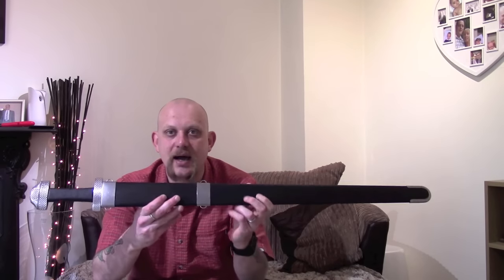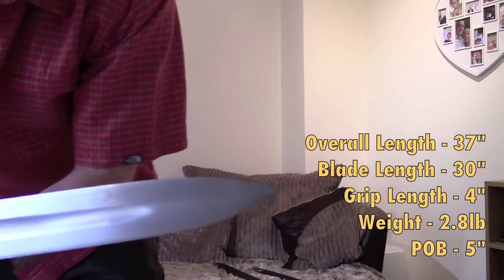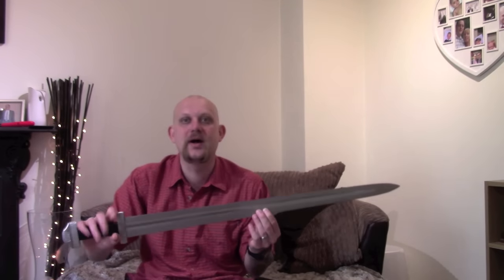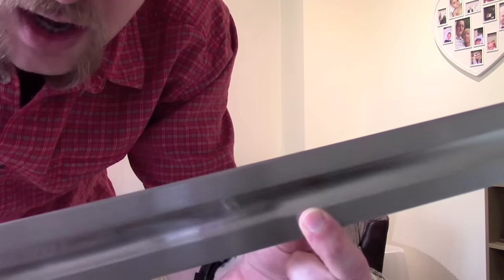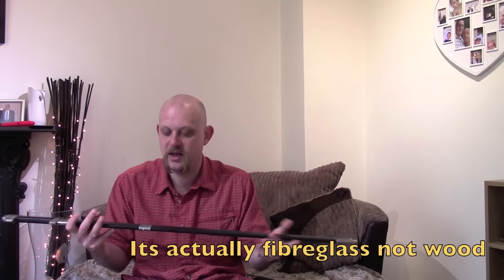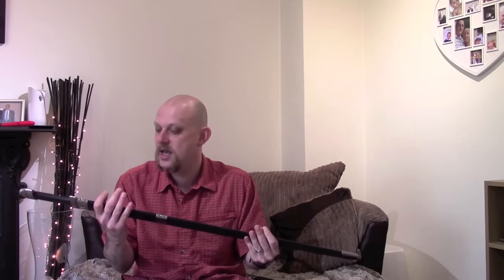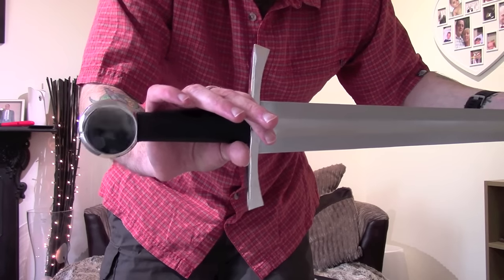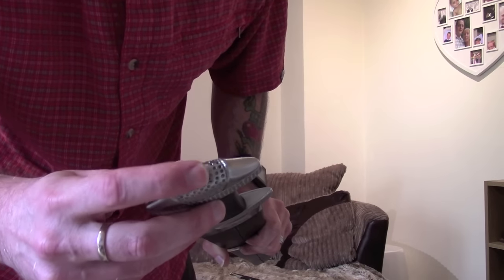New Toys Teaser!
Just a quick teaser on a couple of new aquisitions and some future content.